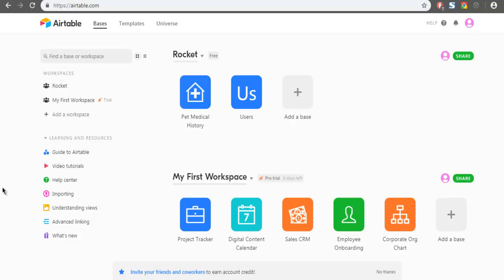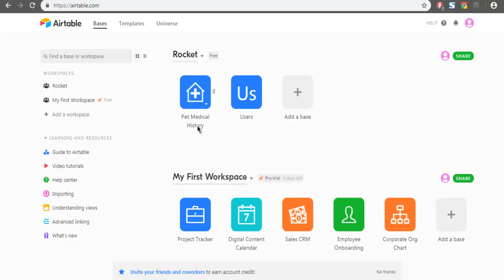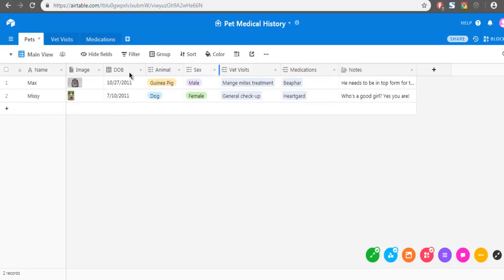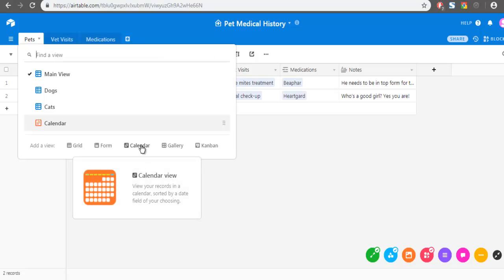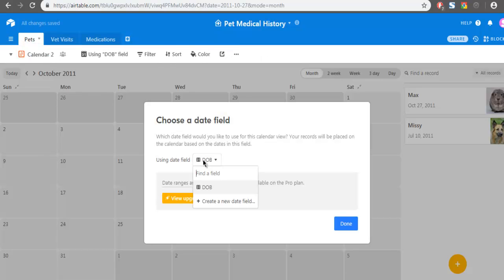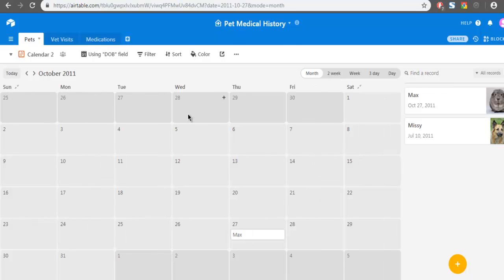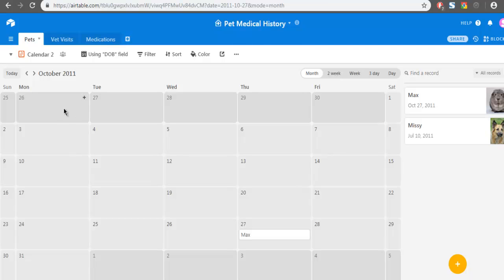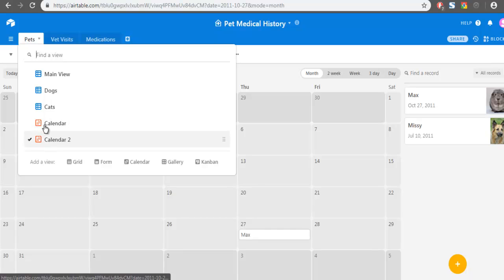Airtable Create Calendar View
Learn how to Create Calendar View in Airtable.